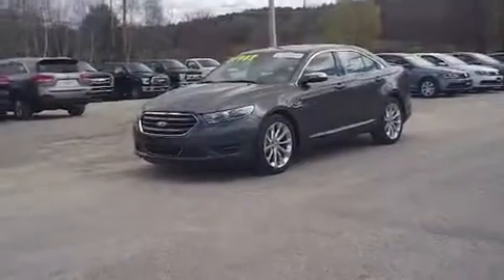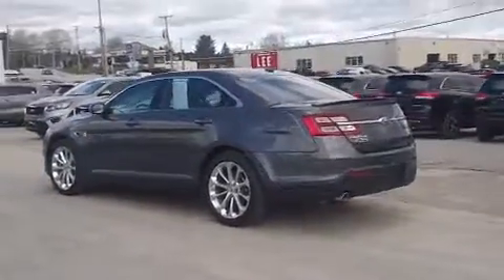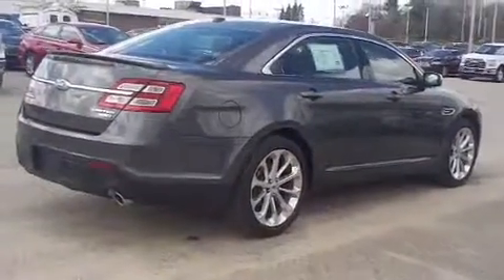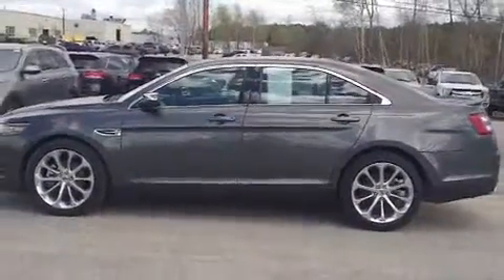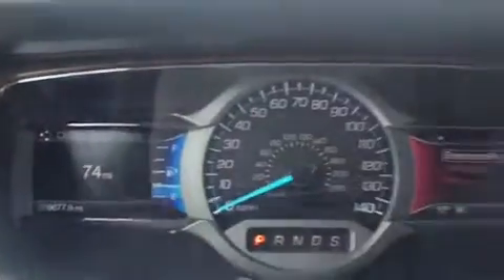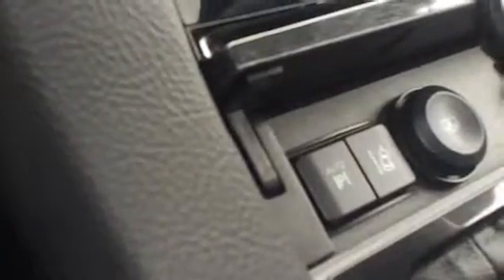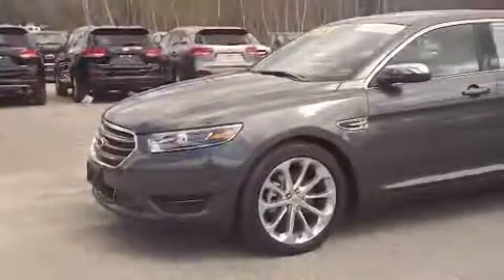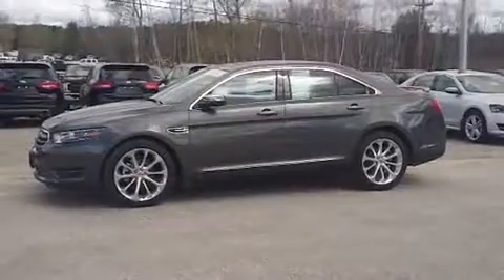2016 Ford Taurus Limited AWD Stock # 9186P